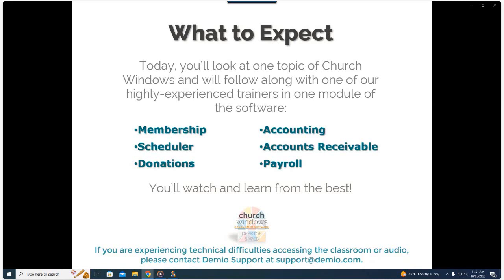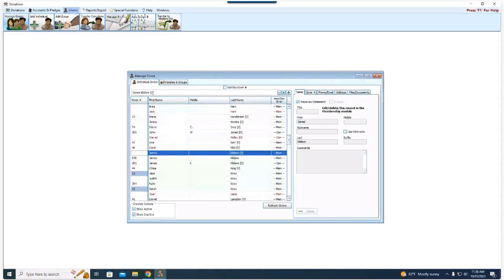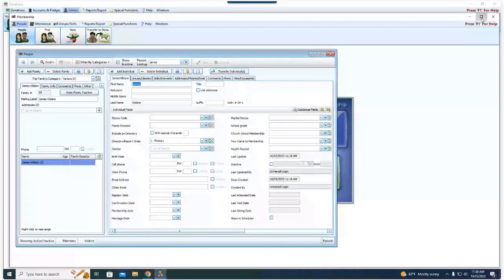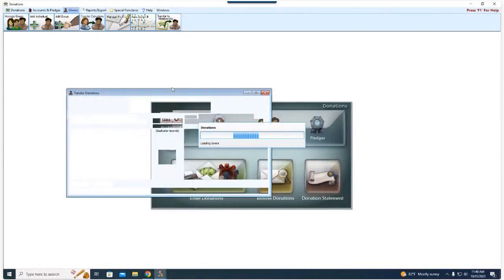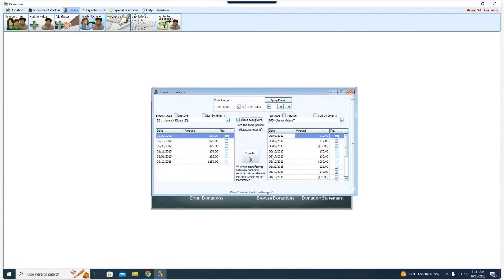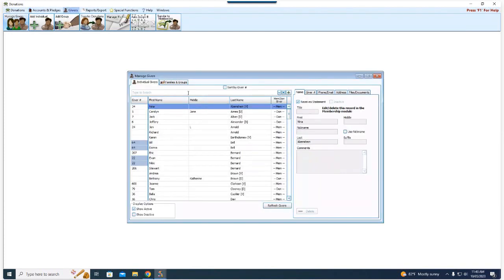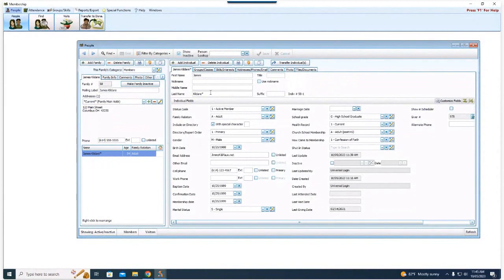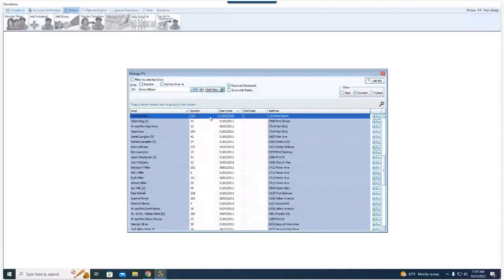Church Windows Donations: Handling Duplicates (v24 & Newer)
Learn how to fix multiple entries for the same person.  Presented on 10/05/2023.